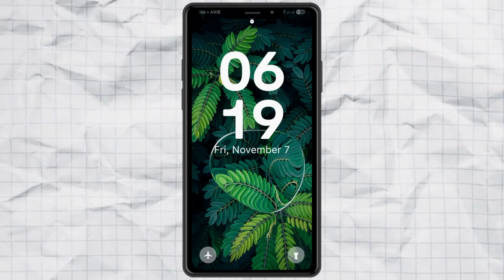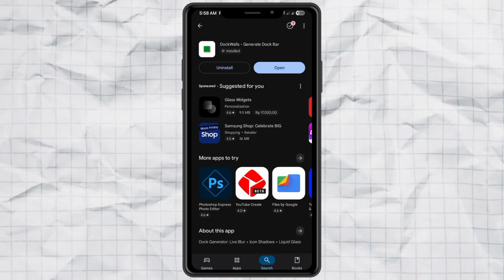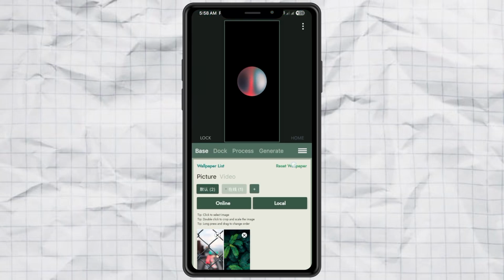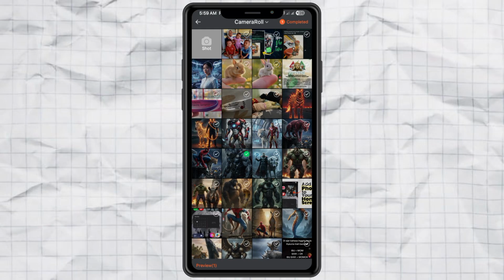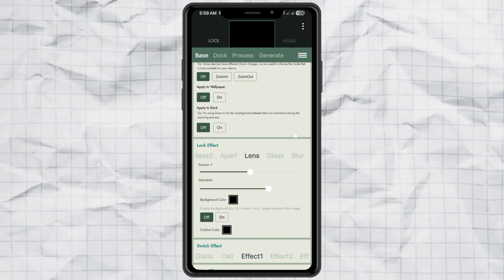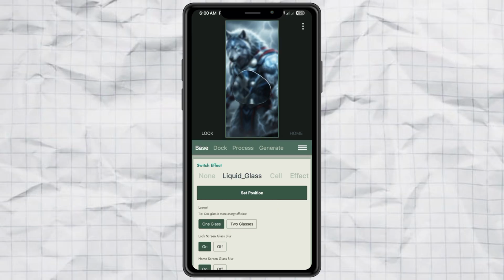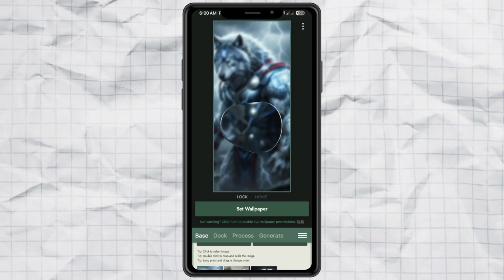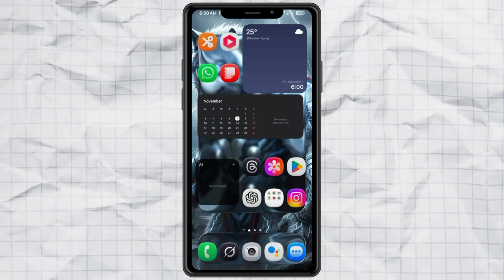How to Get Liquid Glass Effect on Any Android | Easy DockWalls Tutorial (FREE App!)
Liquid glass on Android. Want to make your Android home screen look ultra-premium with a smooth Liquid Glass effect? In this video, I’ll show you how to create this stylish animated look using just one free app called DockWalls. No complicated setup, no paid tools—just a simple customization trick anyone can do.

You’ll learn how to:
1. Use your own photos as Liquid Glass wallpapers
2. Activate the Slide mode
3. Apply the Liquid Glass switch effect
4. Add double glass panels with the Two Glasses layout
5. Set the wallpaper on your home screen and lock screen

This tutorial works on most Android devices and is perfect if you love customizing your phone to make it stand out.